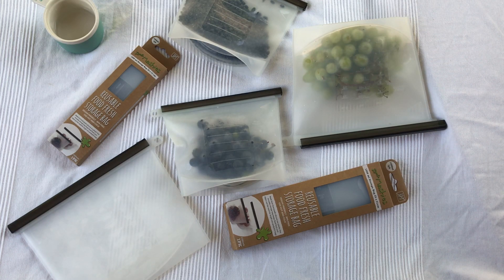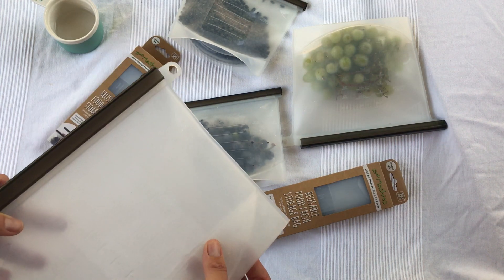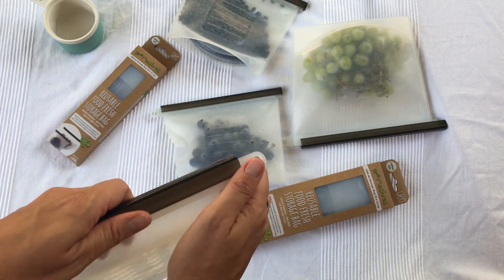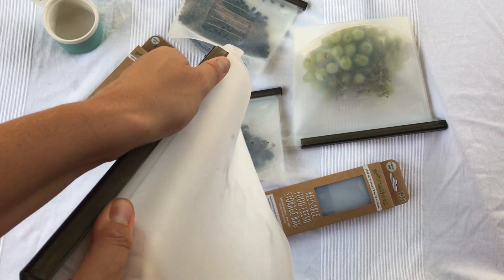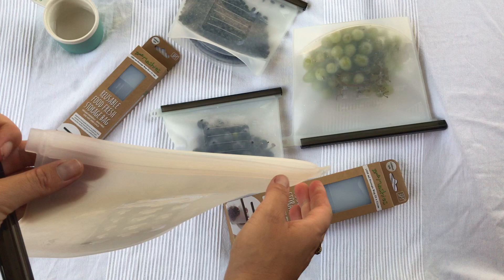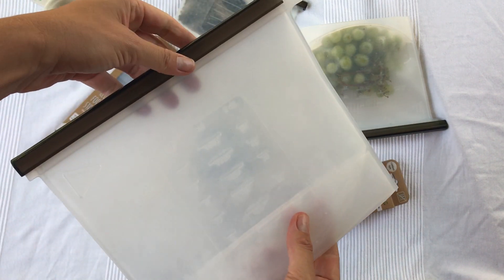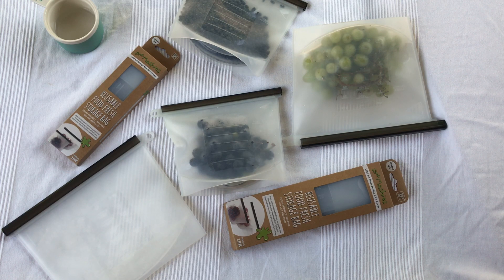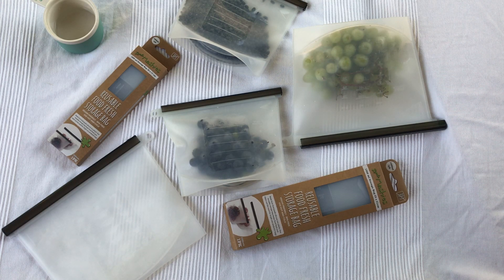Little Mashies Reusable Food Fresh storage bags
Little Mashies reusable storage bags take away the need for disposable ziplock bags and freezer bags PLUS they keep produce fresh.